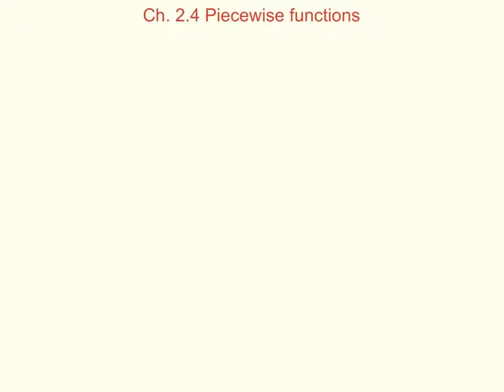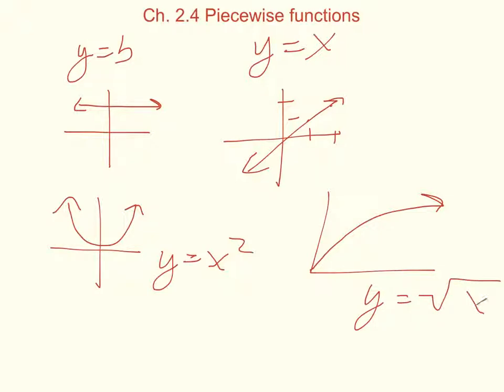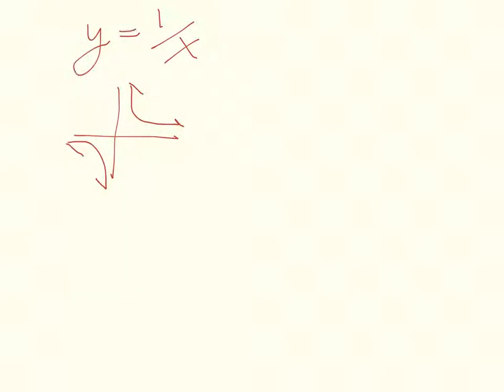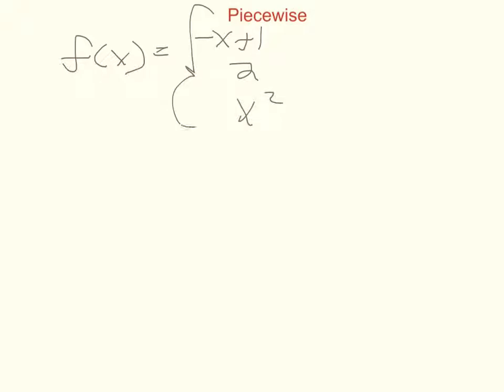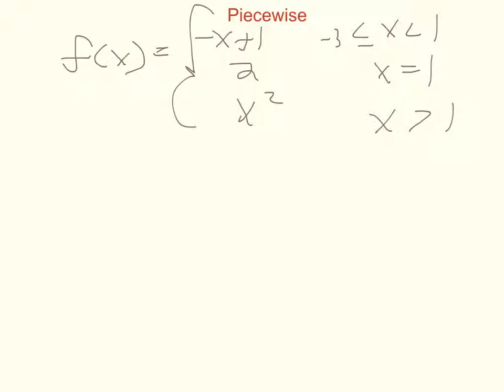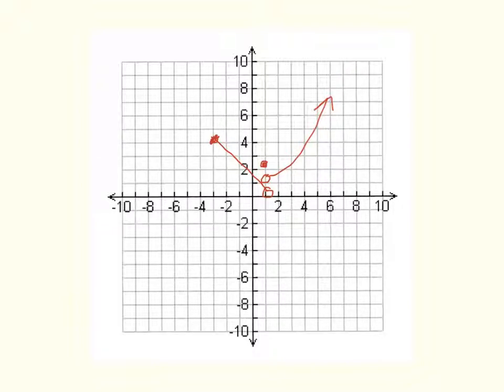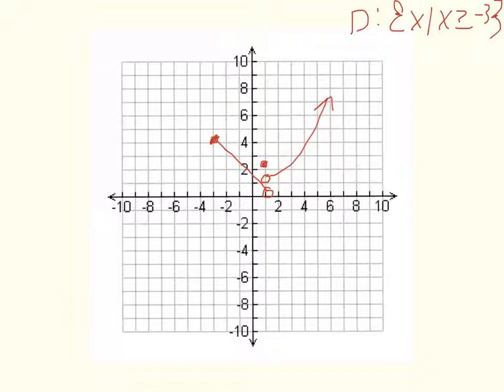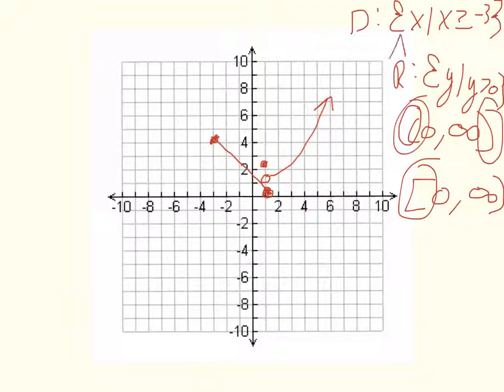ch. 2.4 pre calc